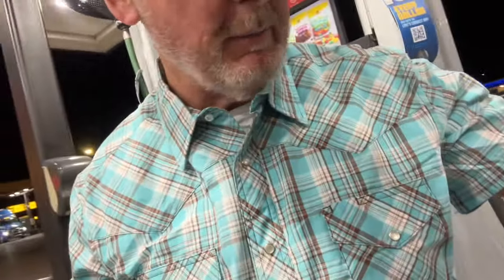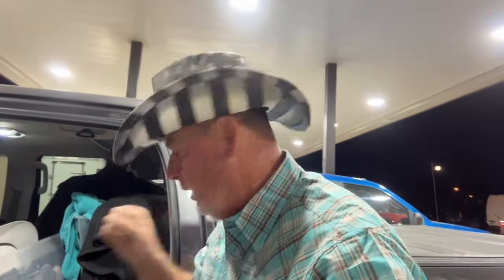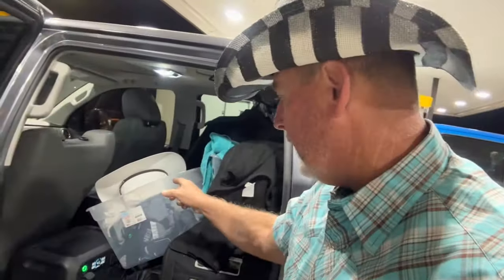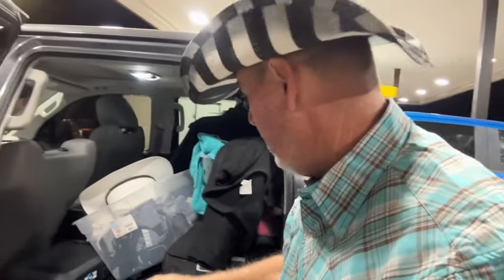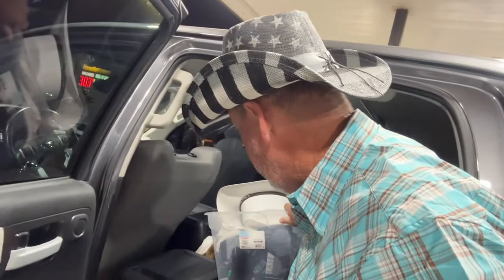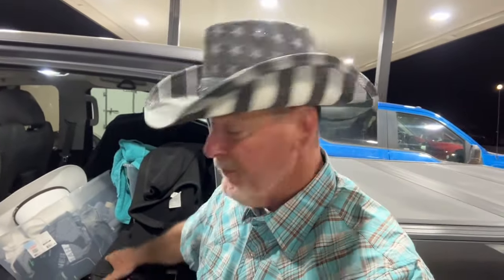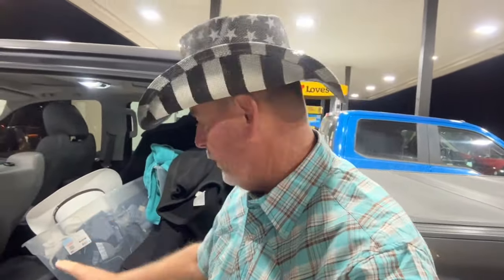Update on all my charging systems￼. Bluetti is the best!